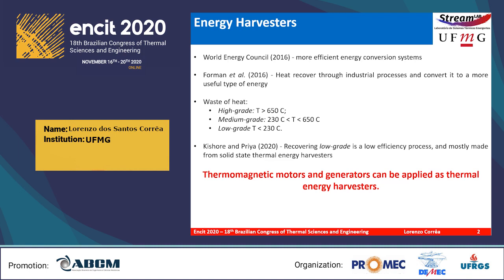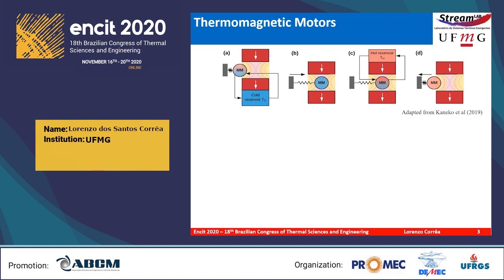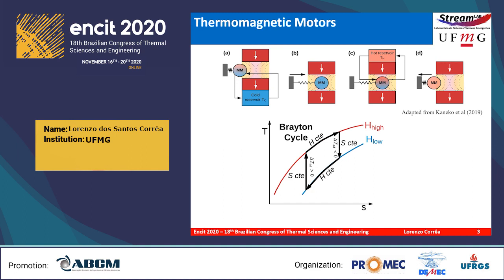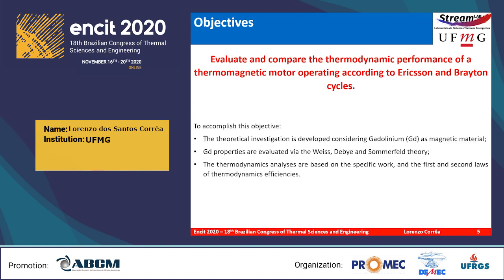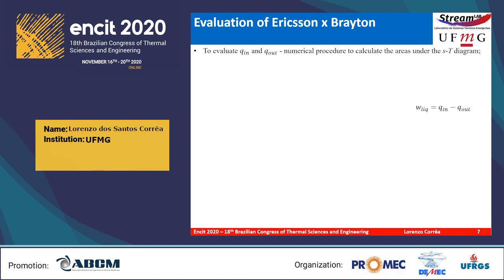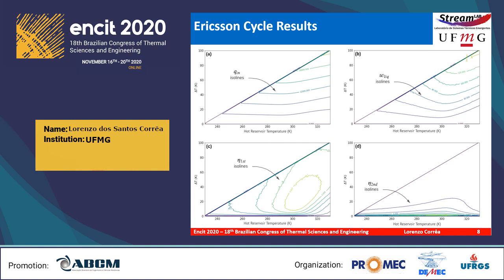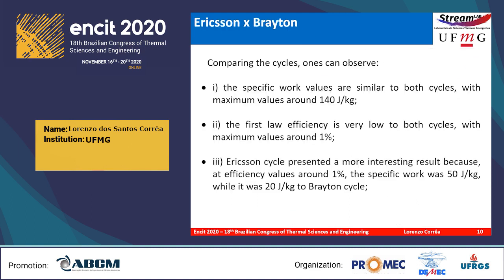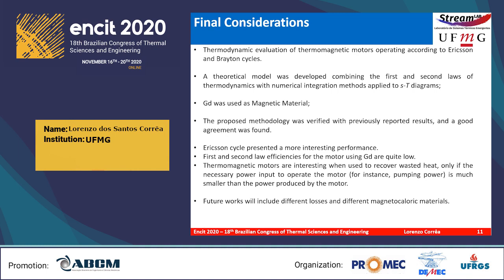Thermodynamic Analysis of Thermomagnetic Motors - Lorenzo Corrêa @ ENCIT 2020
Vídeo da apresentação do graduando em engenharia mecânica da UFMG, Lorenzo Corrêa, no ENCIT 2020.
Título do trabalho:
THERMODYNAMIC ANALYSIS OF THERMOMAGNETIC MOTORS
Autores:
Luiz Felipe Avelar Lima, UFMG
Matheus Urquiza Lima Santos, UFMG
Lorenzo dos Santos Corrêa, UFMG
Paulo V. Trevizoli, UFMG